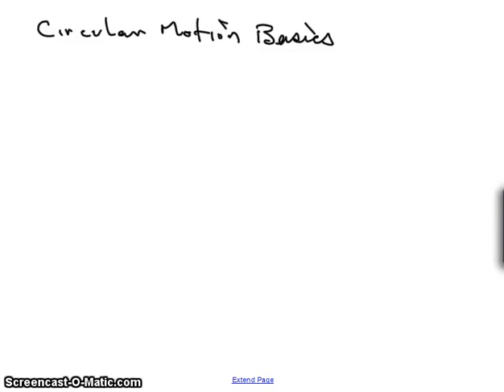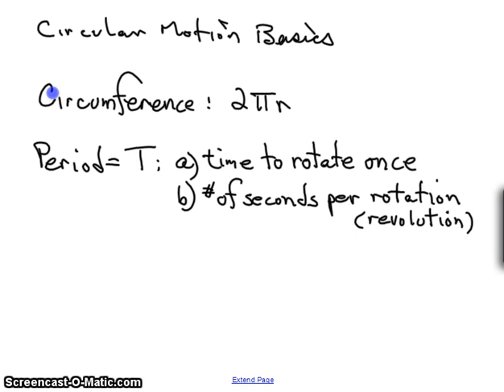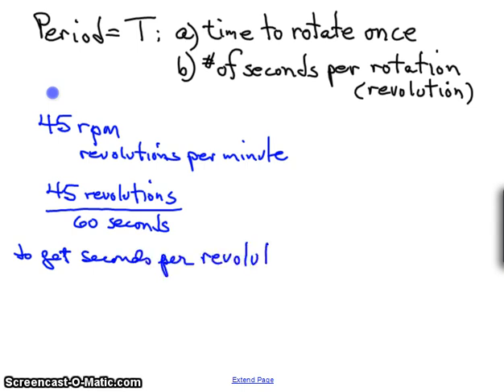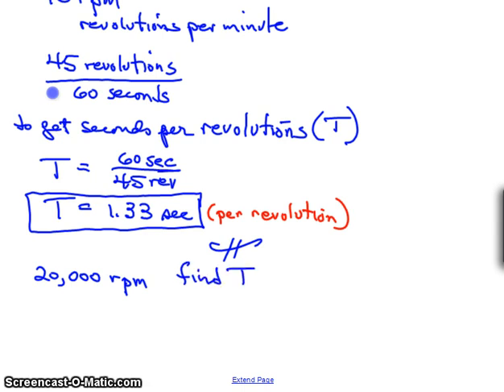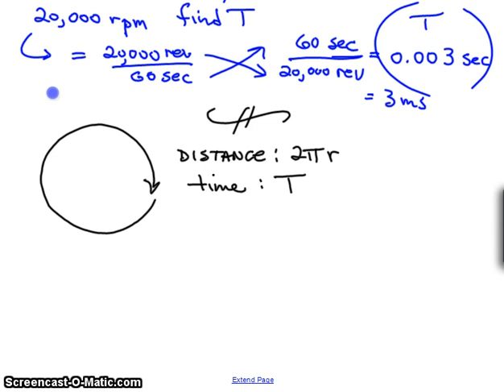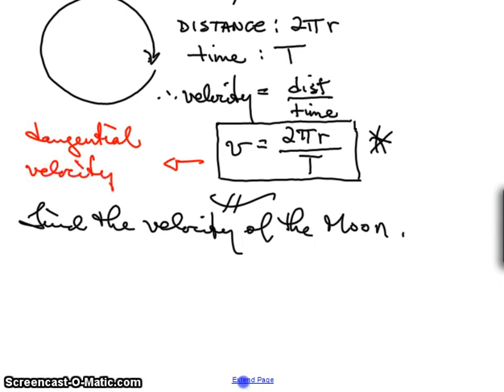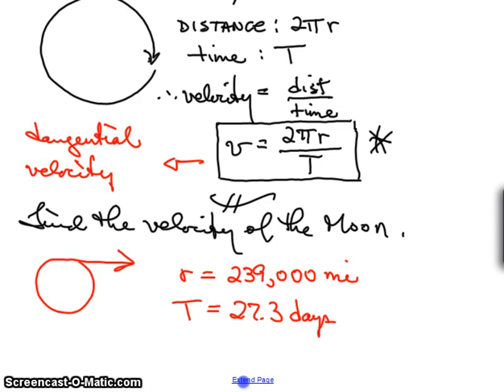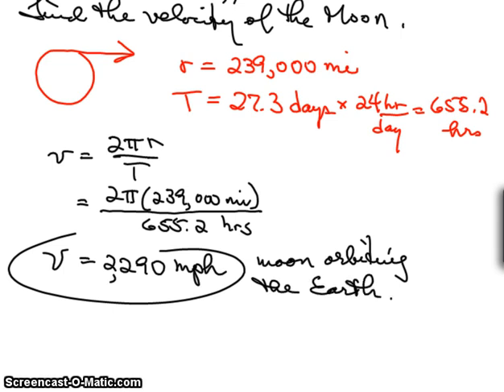Intro to Circular Motion.mp4